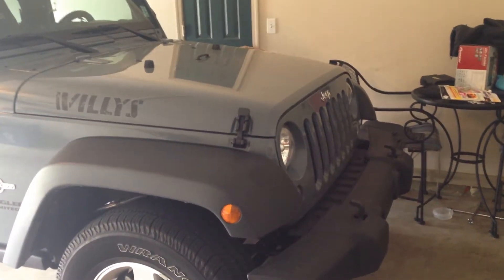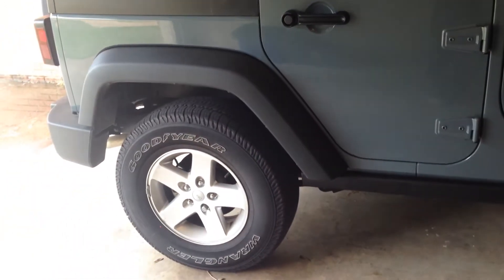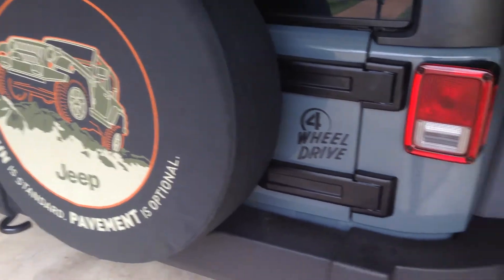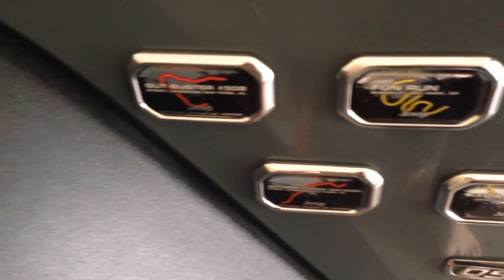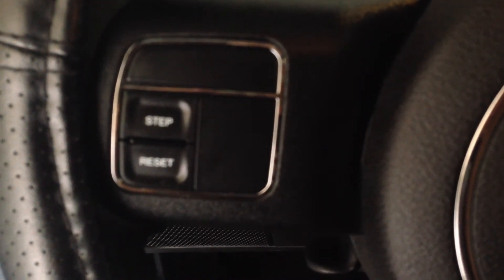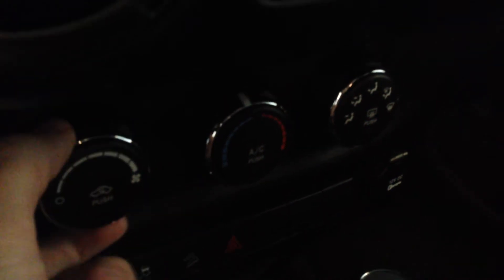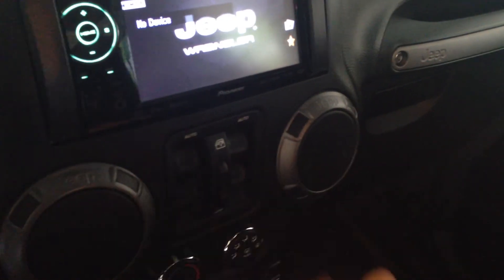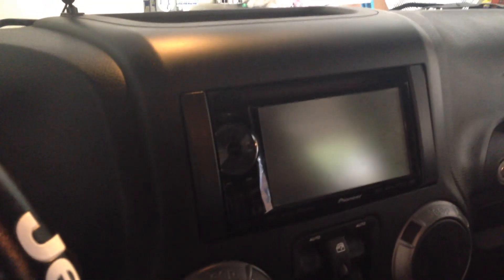2015 Jeep Wrangler Unlimited Sport S with Minor Additions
My first vehicle broken in it a bit to a little under 4,000 miles. I've added a few things in here to protect it, and make the overall entertainment better for light off-road trips.